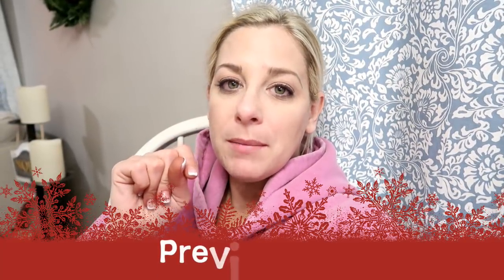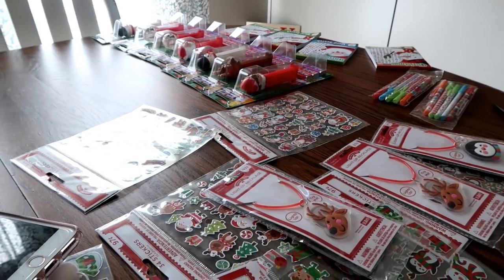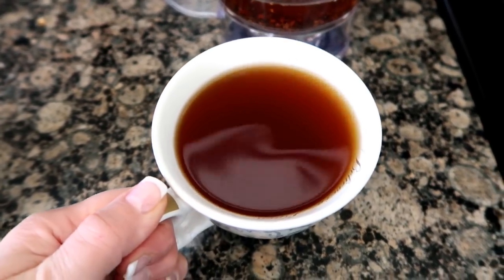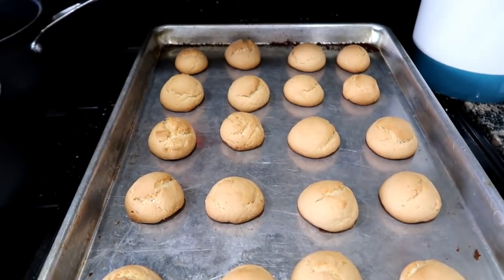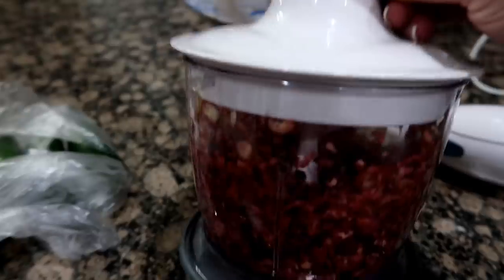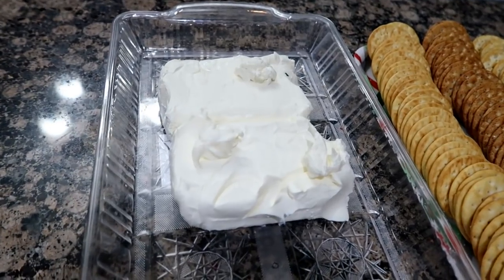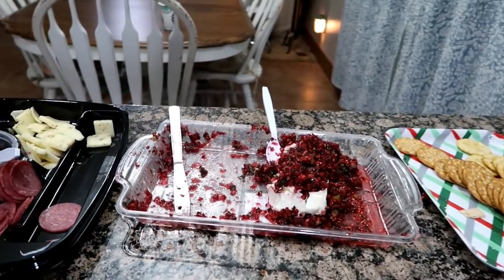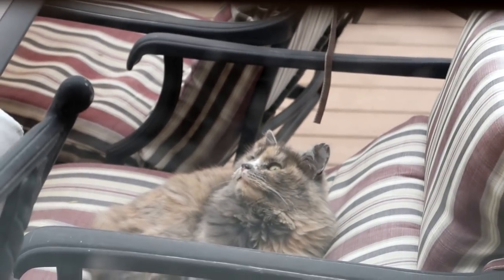Christmas Party Prep | Housewife Life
Join me today as I prepare for a Christmas party. I'll be sharing some new recipes.

Periscope-Shesinherapron